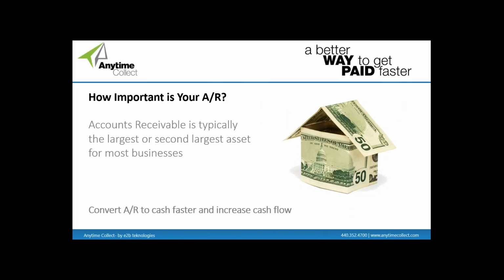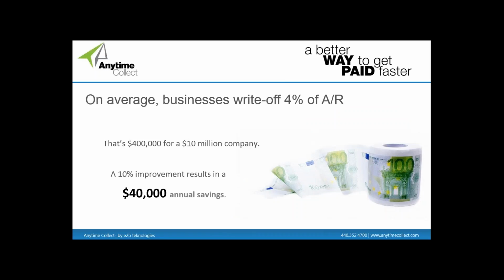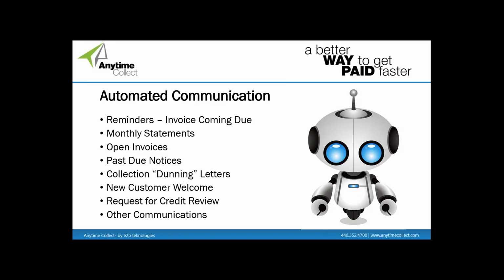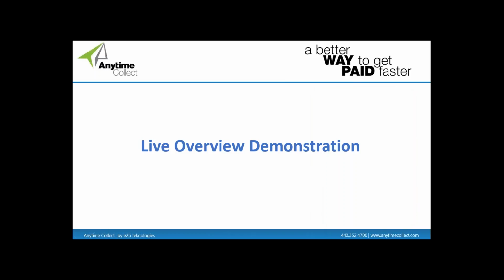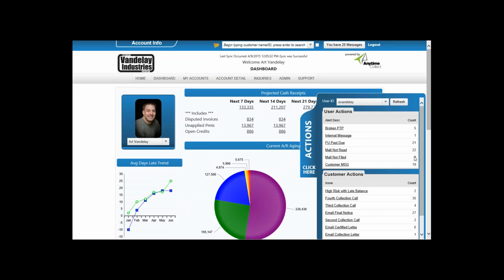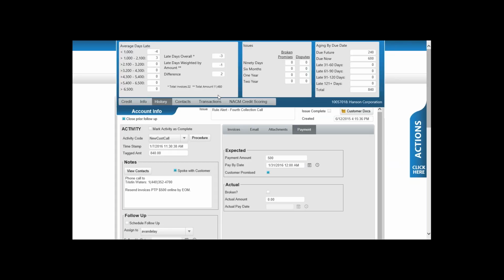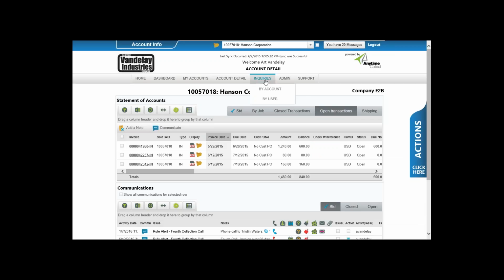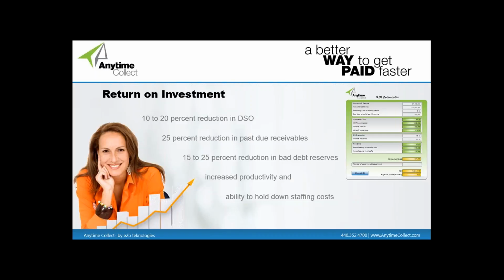How to Get Paid 20 Faster with Anytime Collect for Microsoft Dynamics NAV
You’re all too familiar with the significant problems, frustrations, and expenses related to collecting invoices; especially when you’re relying on manual processes and limited ERP modules to do it. What if you could rid yourself of the headaches and get paid weeks faster with less effort?

You can! Join e2b teknologies, publishers of Anytime Collect accounts receivable management software, to learn how to increase invoice collection efficiencies, reduce bad debt, increase cash flow, and more by putting A/R on auto-pilot.